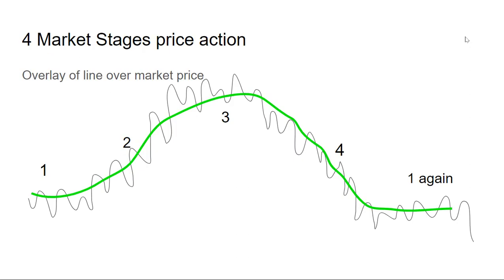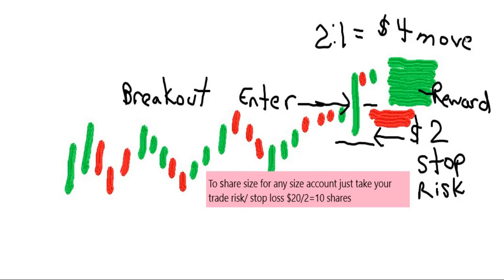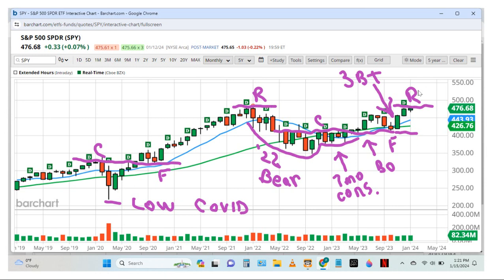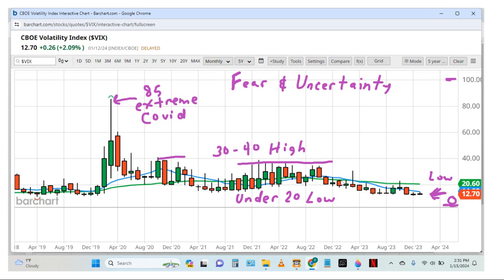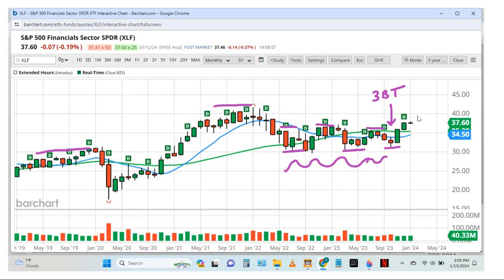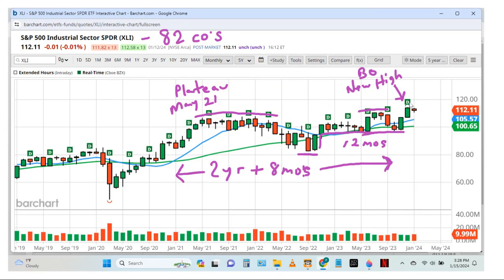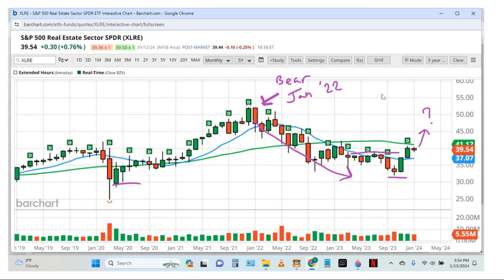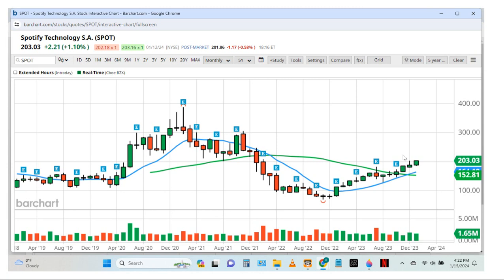January 2024 market video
Outlook for 2024, basic technical trading concepts and how to use monthly charts